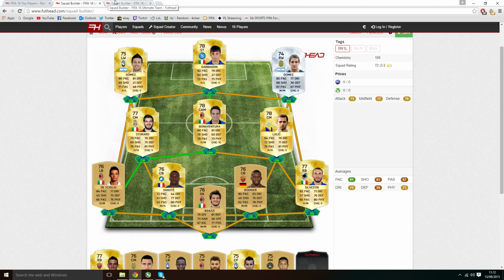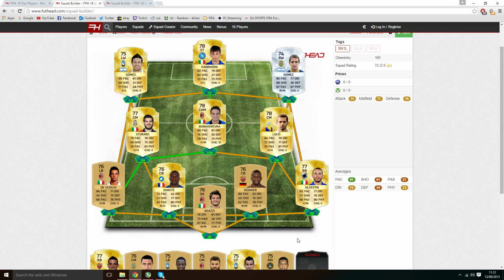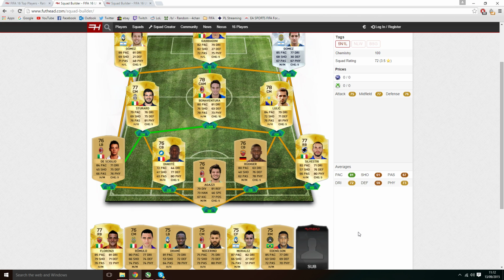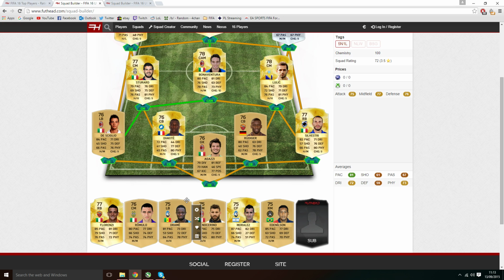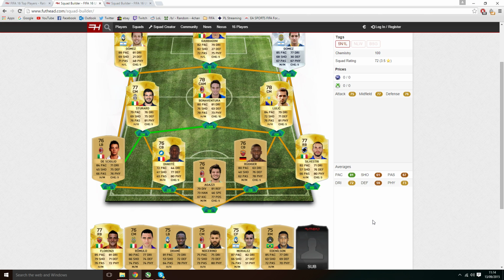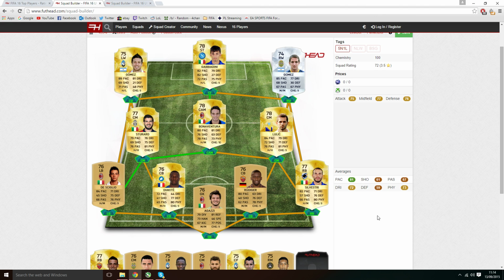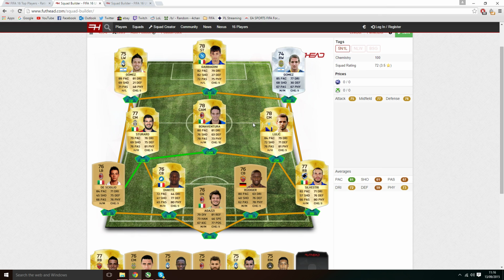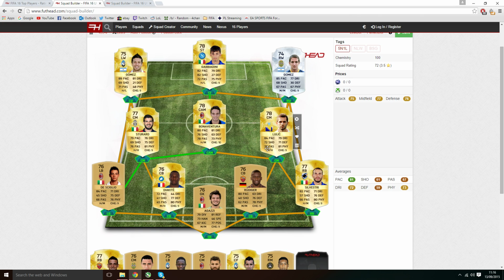OP SERIE A STARTER SQUAD! | FULL BREAKDOWN | FIFA 16 ULTIMATE TEAM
A full breakdown of the starter squad that I am going to be working towards at the start of FIFA 16 ULTIMATE TEAM

some OP choices but hopefully you'll all agree it's pretty solid.